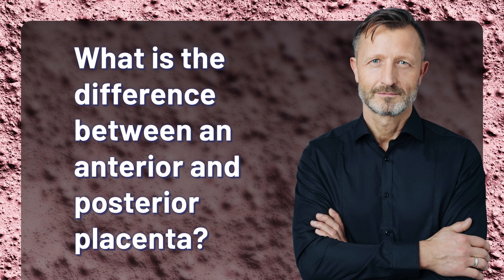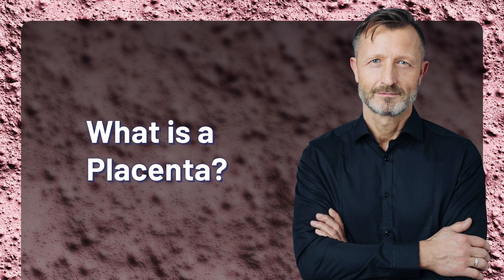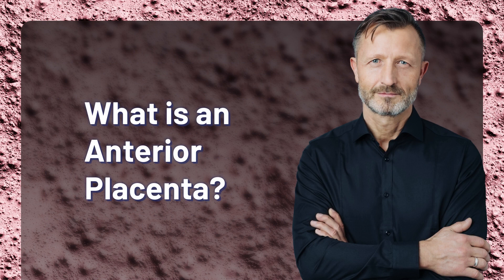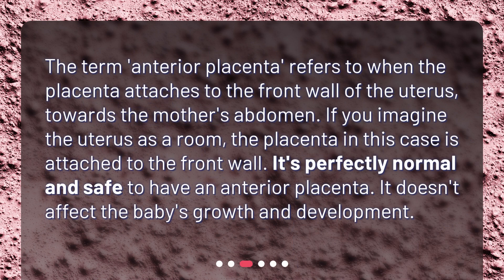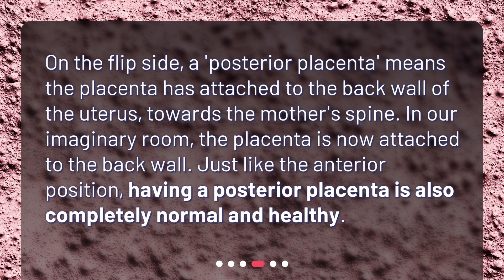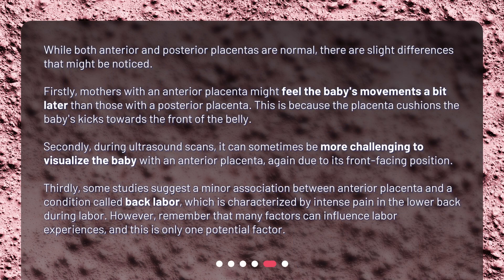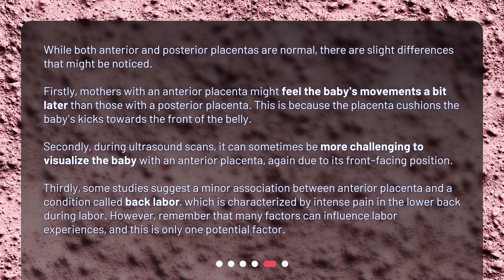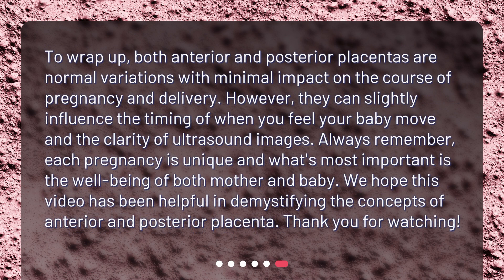What is the difference between an anterior and posterior placenta?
Understanding Placenta Positions: Anterior vs Posterior • Discover the Difference between Anterior and Posterior Placenta in this Must-See Video!

00:00 • What is the difference between an anterior and posterior placenta?
00:26 • What is a Placenta?
00:53 • What is an Anterior Placenta?
01:18 • What is a Posterior Placenta?
01:42 • The Difference between Anterior and Posterior Placenta